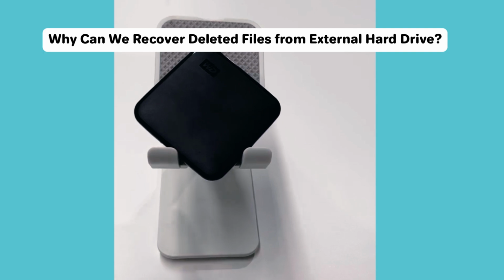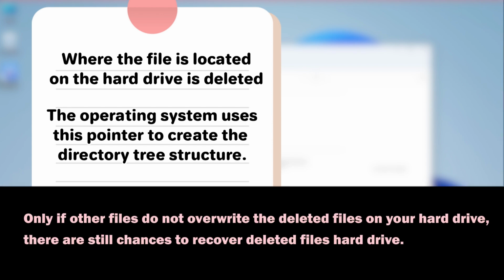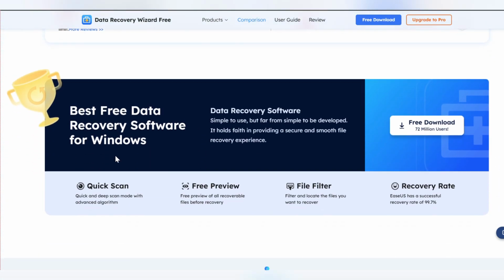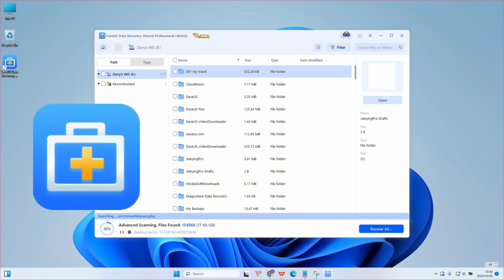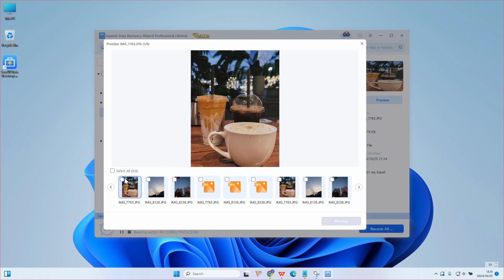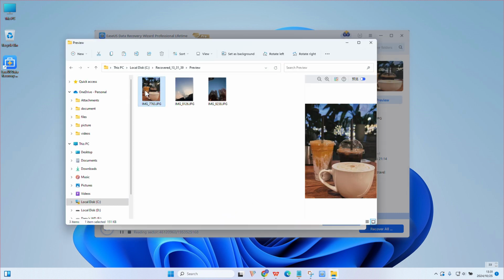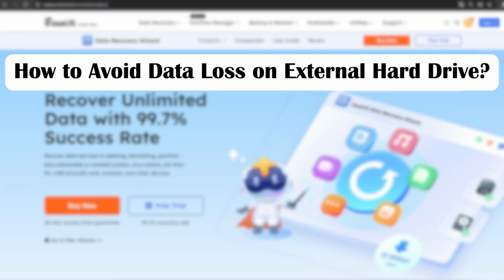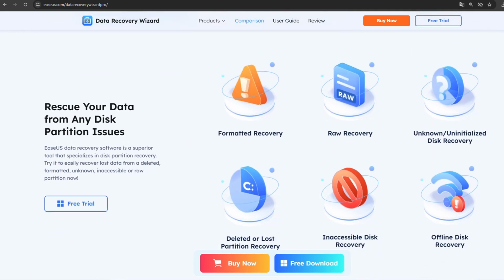How to Recover Deleted Files from External Hard Drive | ✨ Proven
Data lost from HDDs? This video will tell you how to recover deleted files from the external hard drives. You'll learn the two methods and get a helpful HDD recovery tool - EaseUS Data Recovery Wizard.

⏱️Time Stamp:
00:34 Why Can Recover Deleted Files
01:13 Delete Files from External Hard Drive
03:06 Try Data Recovery Service

Download and install EaseUS data recovery software on your computer and take the three steps to recover deleted files from your external hard drive.

Step 1. Connect the external hard drive to your PC.

Step 2. Launch EaseUS Data Recovery Wizard and choose your disk to scan under External drives.

Step 3. EaseUS Data Recovery Wizard starts its quick and deep scanning automatically to find all the lost data. You can stop and resume the procedure at any time.

Step 4. Preview the found files. The recovered data are well organized in the types of pictures, videos, documents, audio, and others. Select the files you need and restore them to a safe location.

★★★ Follow US★★★